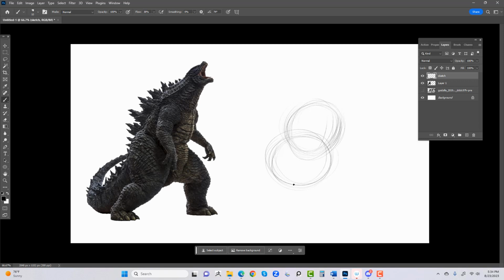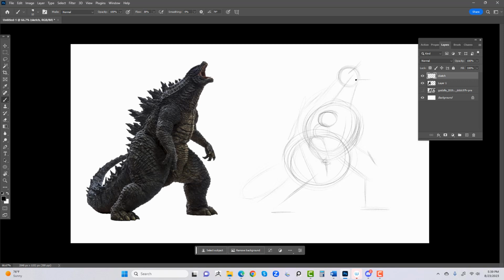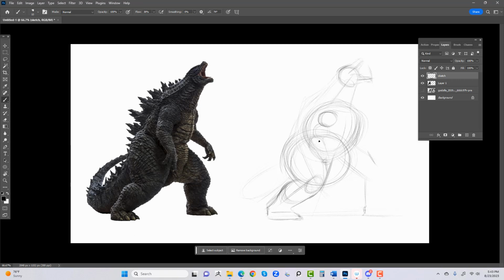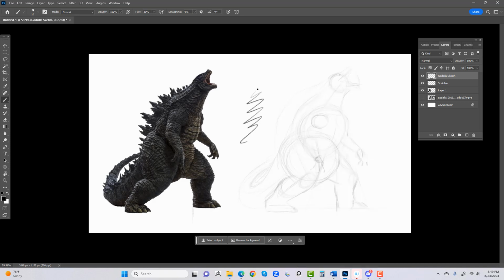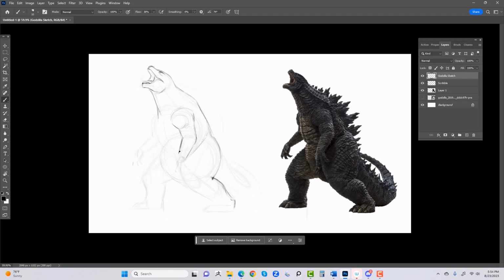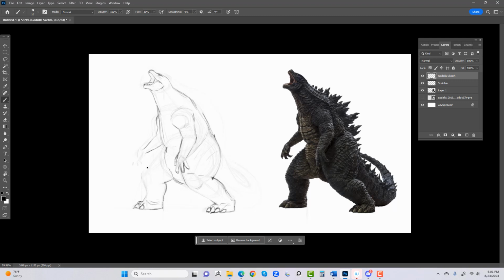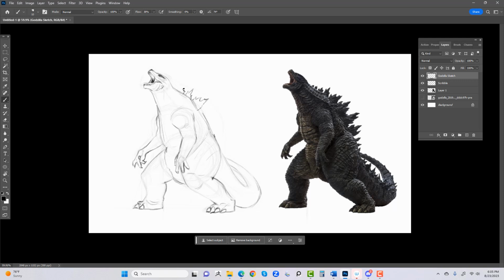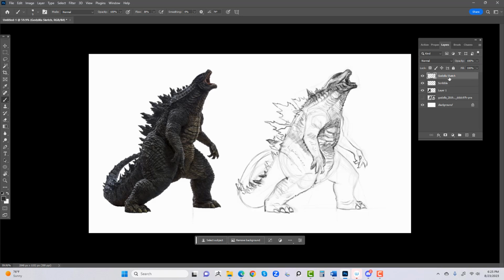Drawing made easy: Unleash GODZILLA with simple shapes!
In this video, we're going to learn how to draw Godzilla using simple shapes. It's not as hard as you might think and with a little practice, you'll be able to create this iconic character in no time!

If you're interested in art or want to learn how to draw, this is the video for you! In this tutorial, we'll learn how to create Godzilla using simple shapes and basic strokes. By the end, you'll have everything you need to create your very own Godzilla!